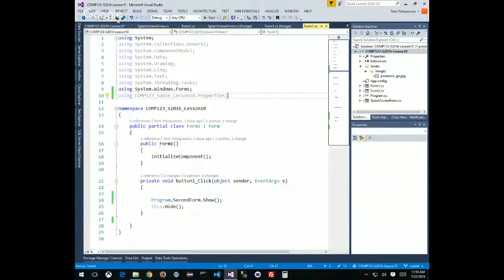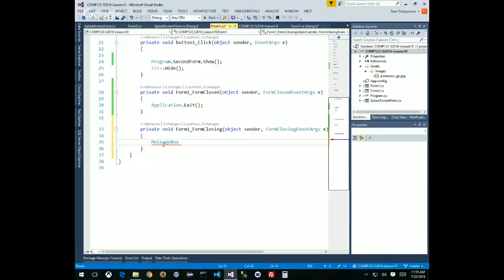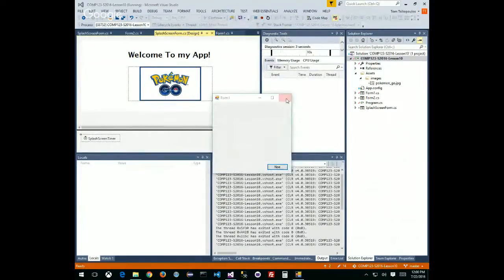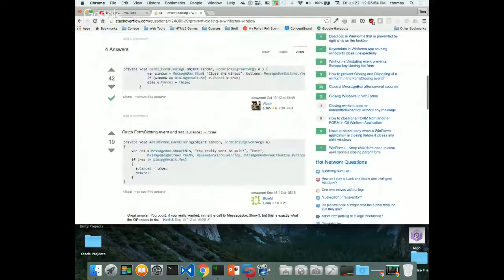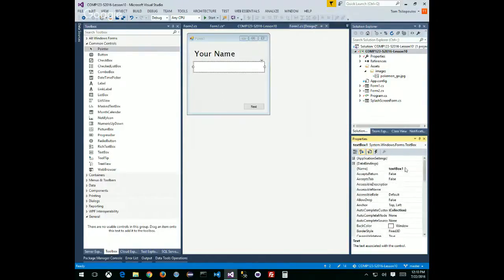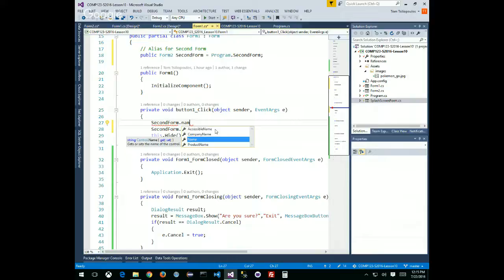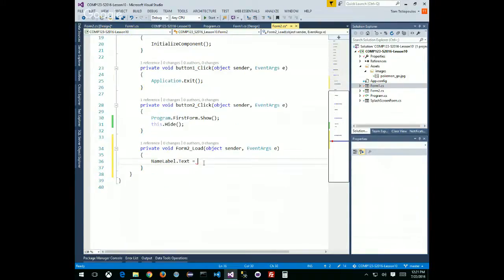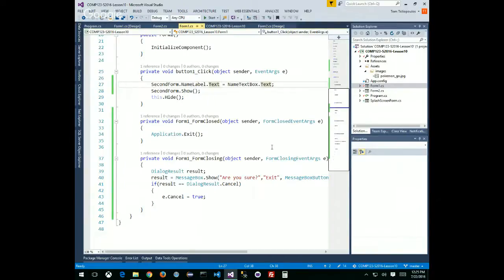COMP123 - S2016 - Lesson 10 - Part 4 - Broadcast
Windows Forms